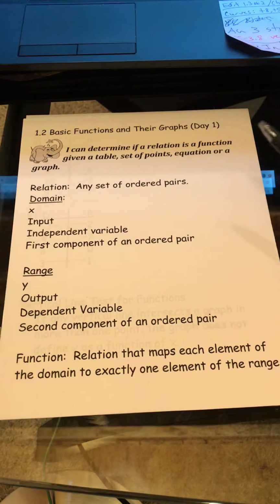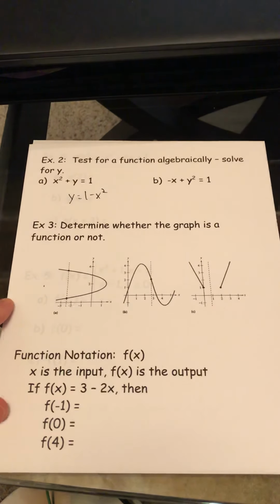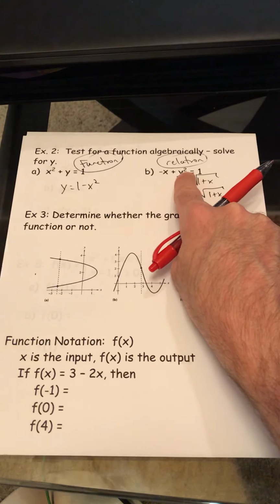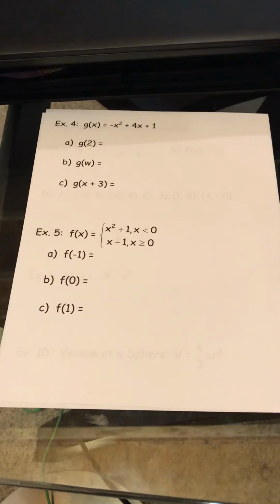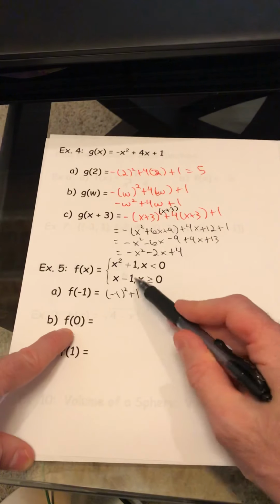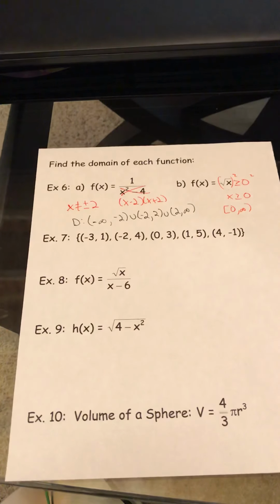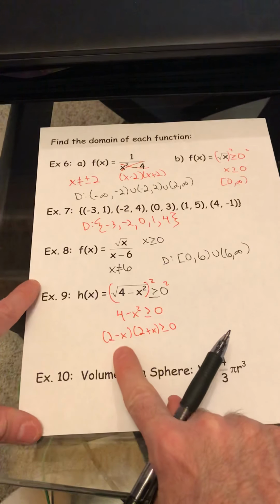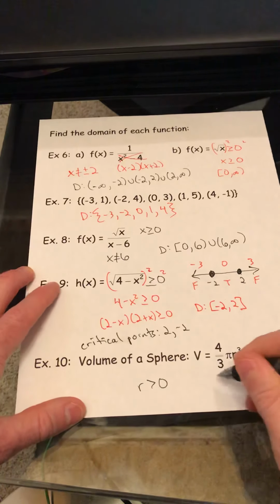1.2 Day 1